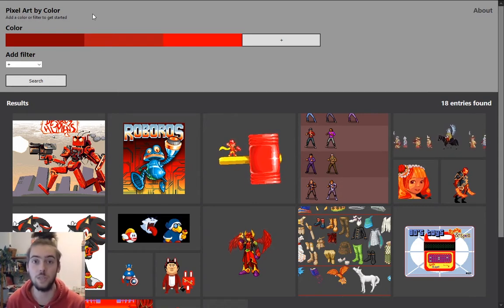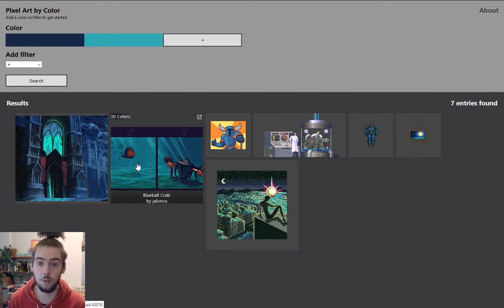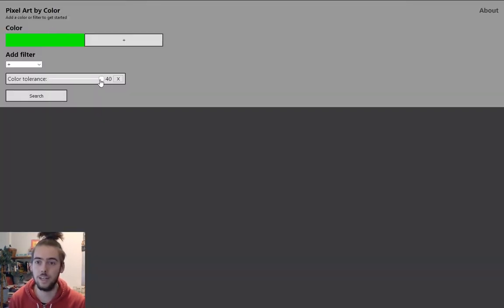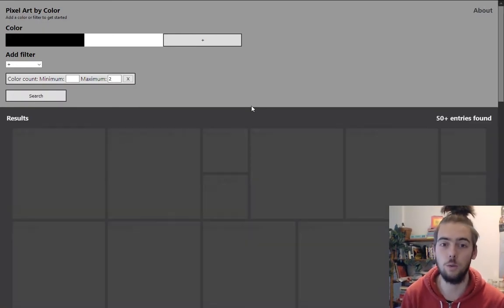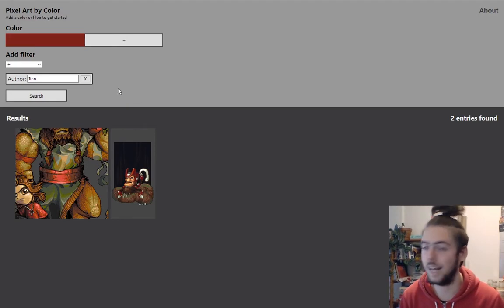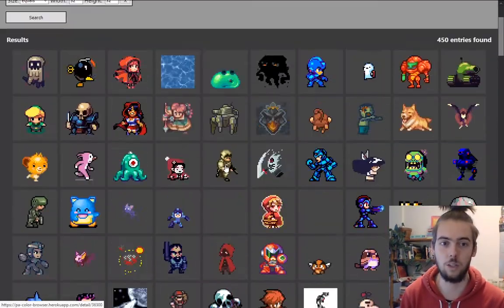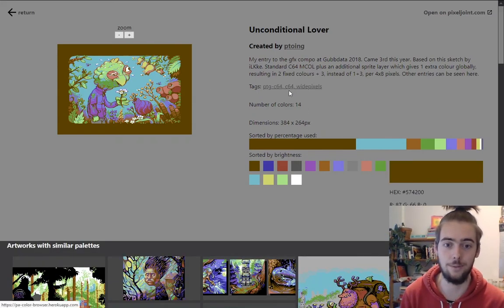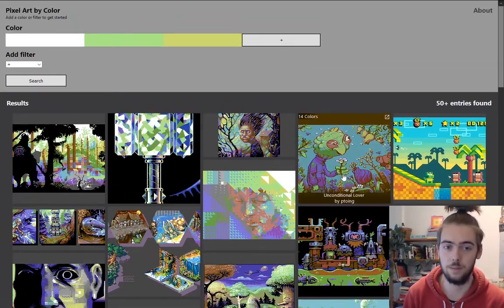Pixel art by color browser - Demonstration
Find pixel art by searching with colors, using the free tool we made: